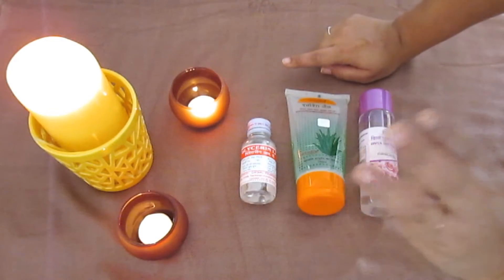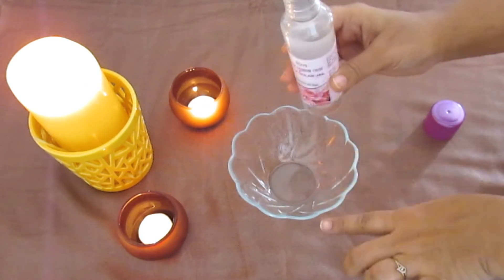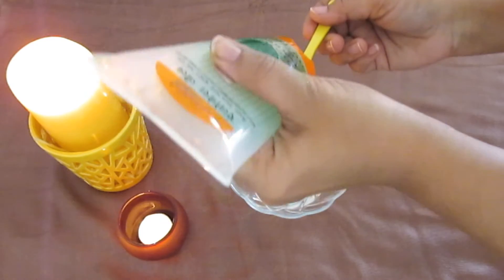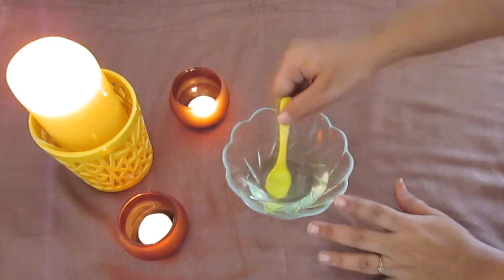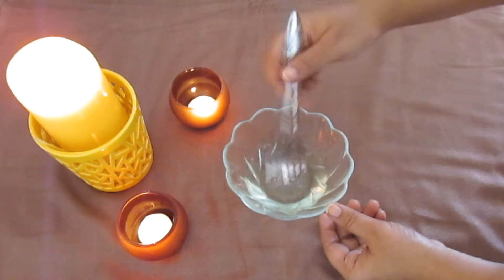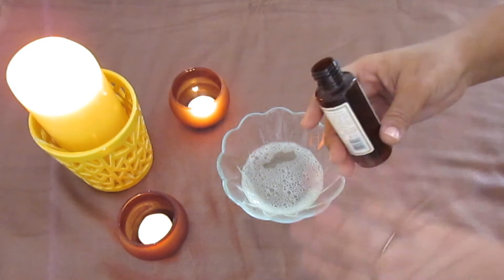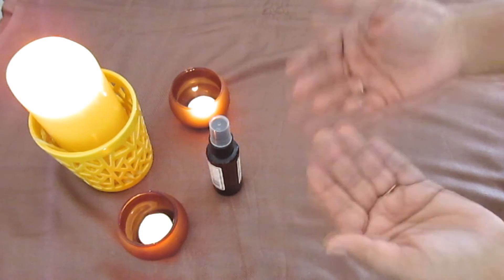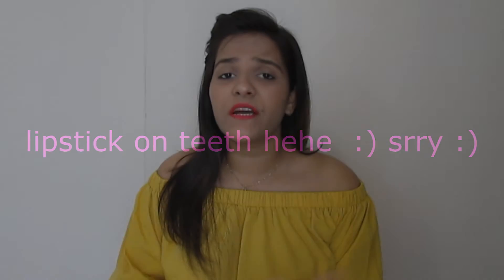HOMEMADE MAKE-UP SETTING SPRAY ( ALL NATURAL ) / Justbyou .....:)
love u all...xoxo...:)